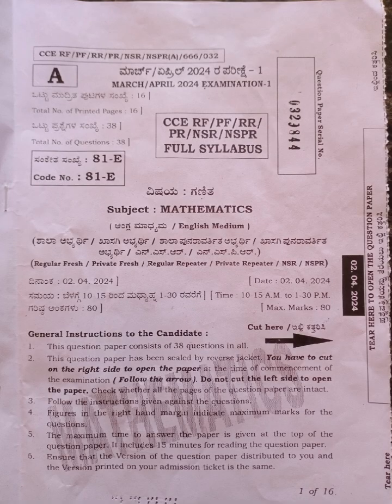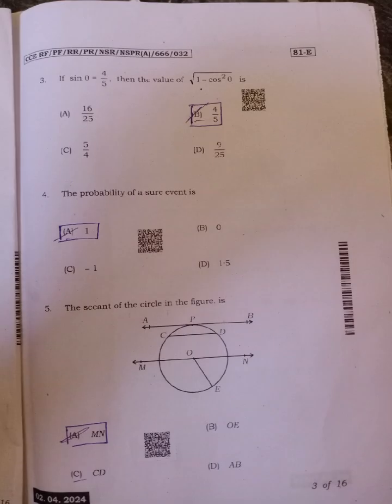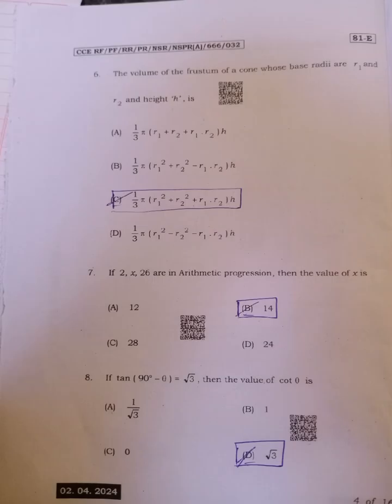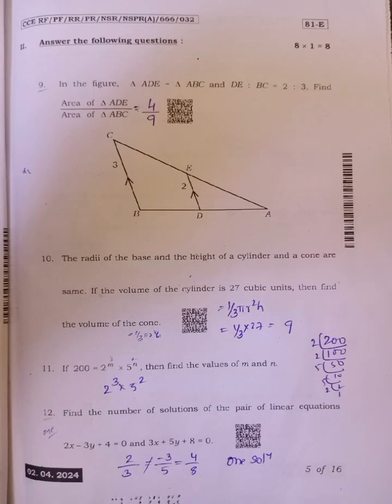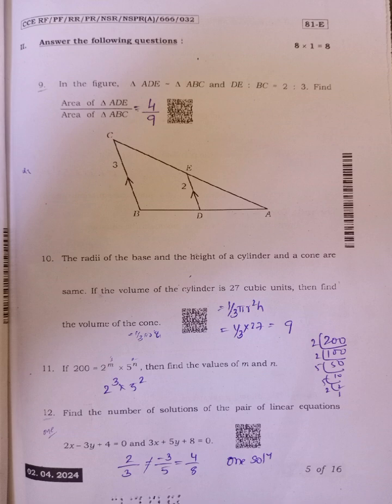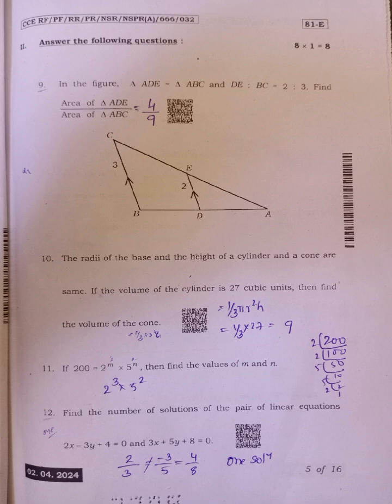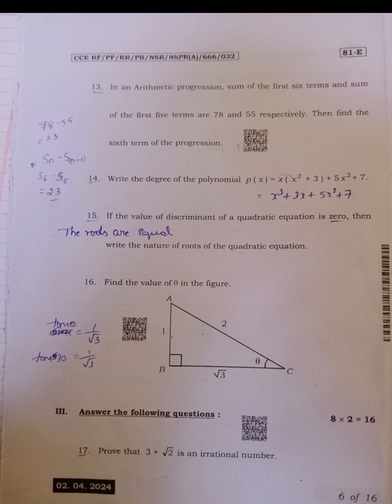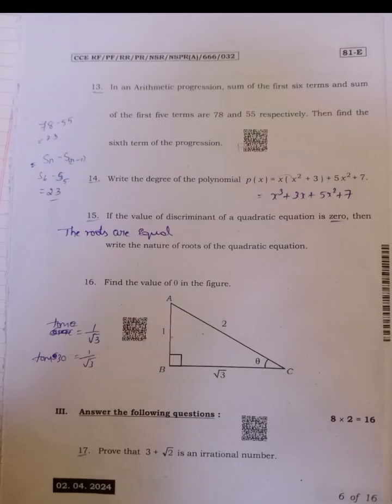SSLC MATHS FINAL EXAM QUESTION PAPER WITH KEY ANSWERS 2024 | PART 01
THANKYOU FOR VISITING OUR CHANNEL 🤗

This Channel Helps You To Get 2023-24 Question Papers Of
Public Level Paper Of Class 5,
Public Level Paper Of Class Class 8,
Public Level Paper Of Class Class 9 And
SSLC